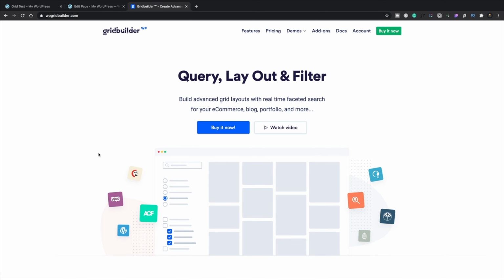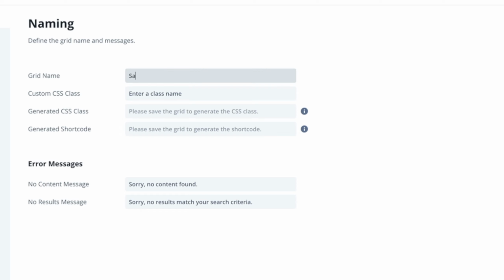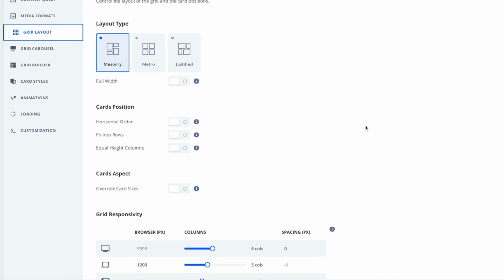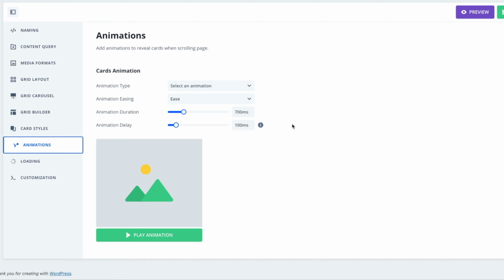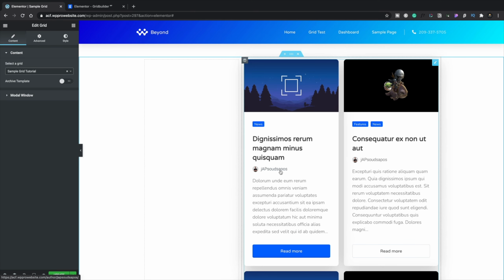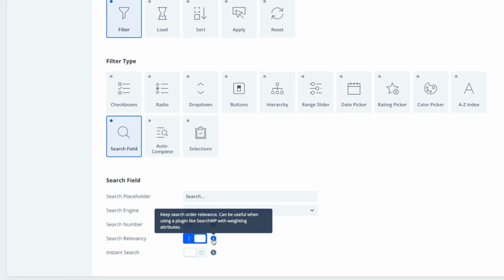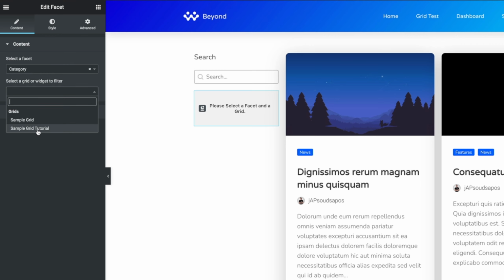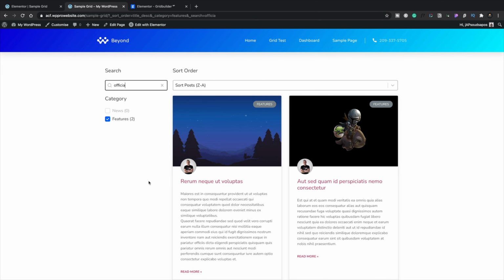Build a WordPress Grid with GridBuilder WP & Elementor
Easily build a custom WordPress Grid with Grid Builder WP and Elementor. Add custom facets, filters, searches, and much more with ease.

If you're looking for a powerful, easy-to-use Grid Builder for WordPress then this tutorial on getting started will help you get your first WordPress Grid up and running.

TIMESTAMPS
00:00:00 - Introduction
00:00:39 - GridBuilderWP
00:01:09 - First Look
00:01:42 - Overview of using Cards
00:03:29 - Building a Grid
00:11:20 - Preview your new Grid
00:11:42 - GridBuilderWP Elementor plugin
00:12:05 - Inserting our grid into an Elementor page
00:13:05 - Building the search and filtering Facets
00:18:14 - Adding the Facets to your page
00:20:25 - Using the Elementor Post Grid with Facets
00:22:22 - Wrapping Up